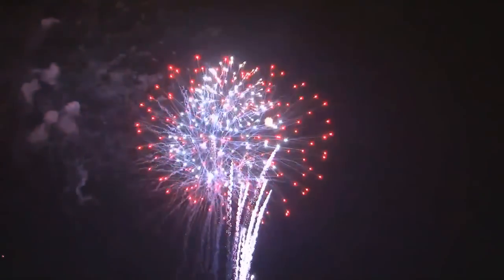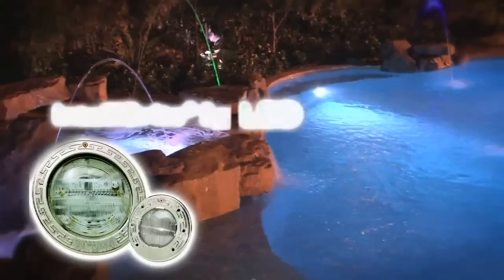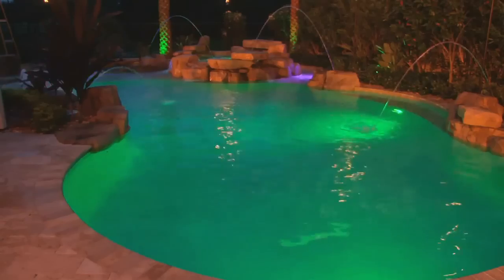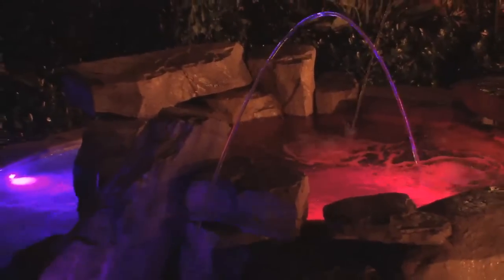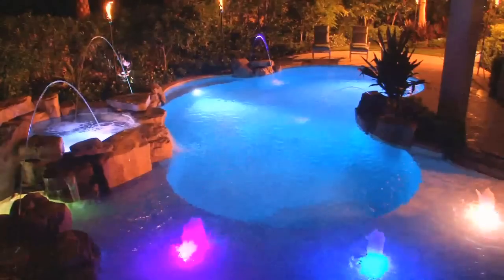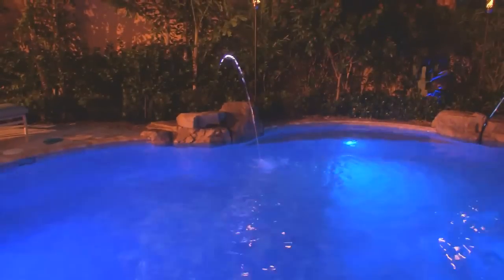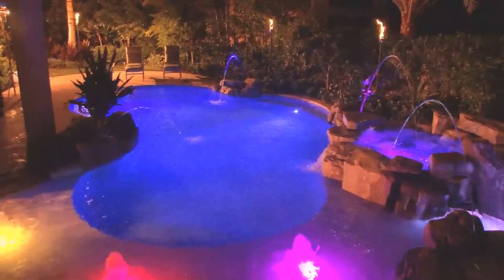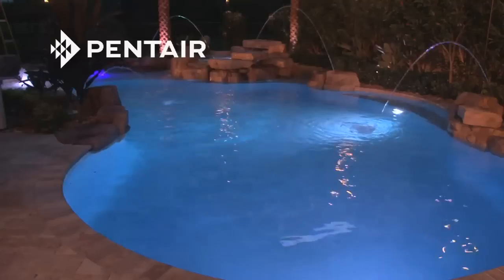IntelliBrite® 5g LED Color-Changing and White LED Pool Lights by Pentair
IntelliBrite® automated color-changing pool and spa lights feature LED technology is the wave of the future in energy efficiency, lifetime value, quality of light, and controllability. With IntelliBrite, combinations of individual colored LEDs are mixed and matched to achieve a vibrant spectrum of colors. These combinations are power sequenced to illuminate and cycle through colors at varying speeds, and in different sequences of color. Combined with a custom reflector and unique lens design, the IntelliBrite LEDs offers super efficiency while being the brightest underwater LED light available.